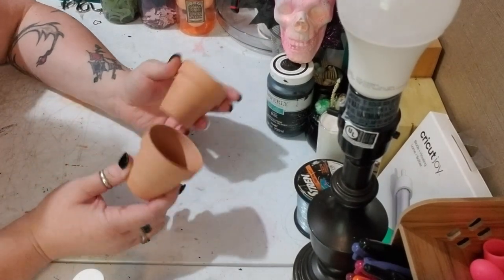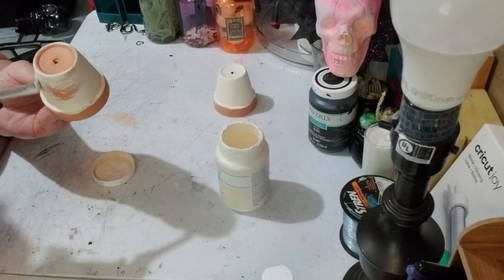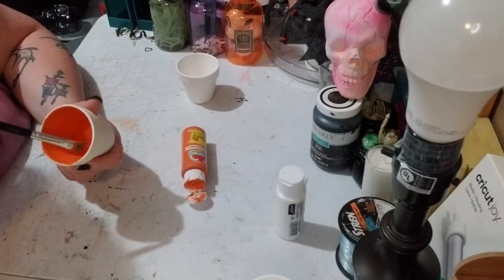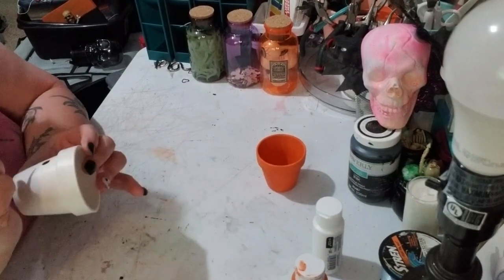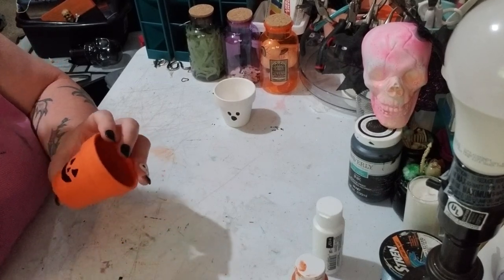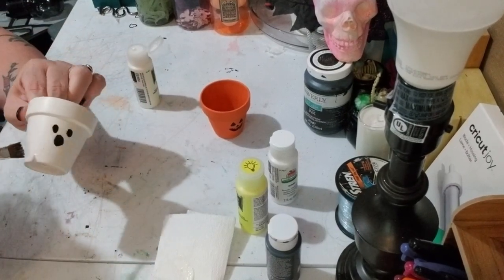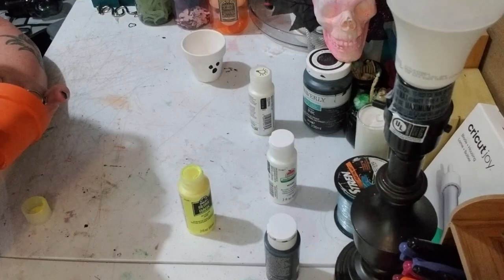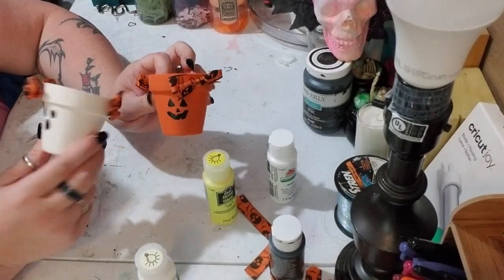Halloween Flowerpots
Fun and easy craft for Halloween!!